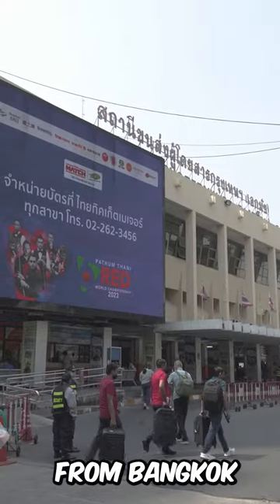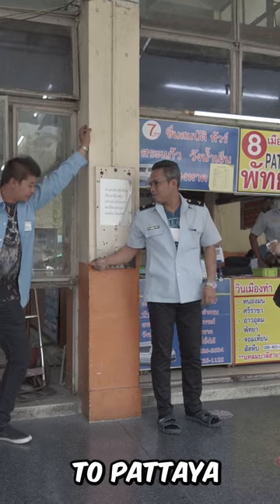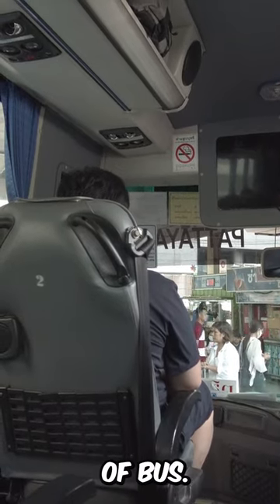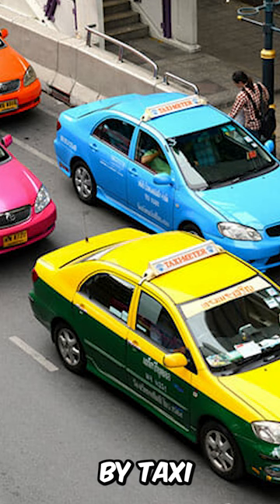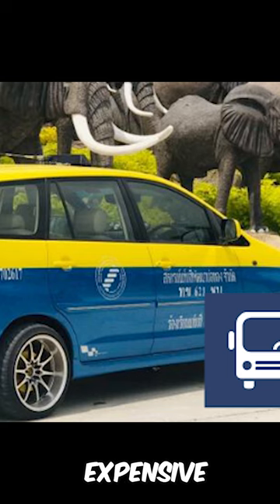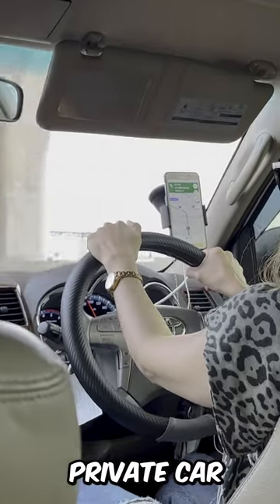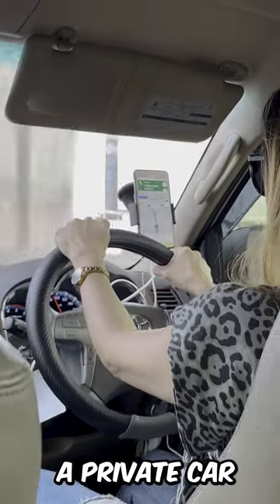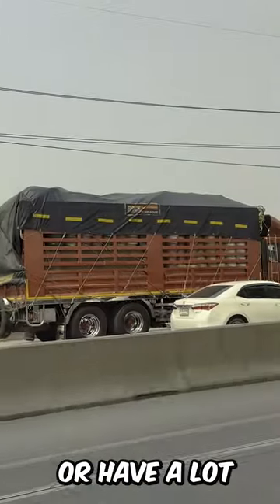Travel Options From Bangkok To Pattaya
Guide in exploring Pattaya.

If your feeling generous today -  💰💰 Super Thanks Comments Enabled 💰💰

"Exploring Pattaya's Best Beaches: A Guide"
"The Nightlife Scene in Pattaya: What You Need to Know"
"Top Things to Do in Pattaya for Adventure Seekers"
"The Best Street Food in Pattaya: A Culinary Tour"
Pattaya's Walking Street
"The Best Shopping in Pattaya: Malls, Markets, and More"
"Exploring Pattaya's Off-the-Beaten-Path Attractions"